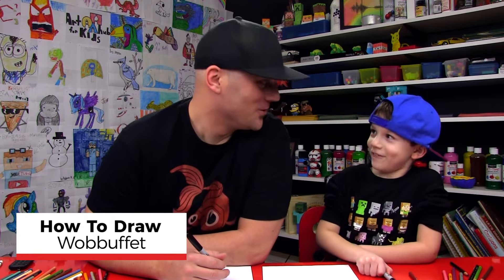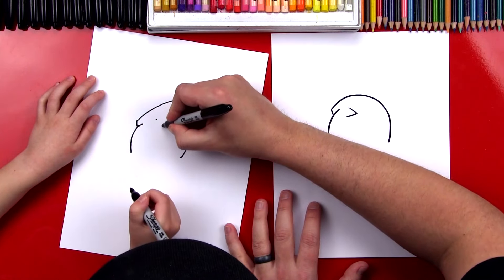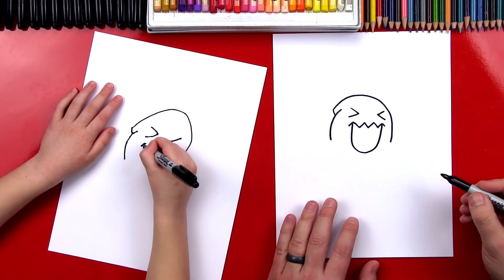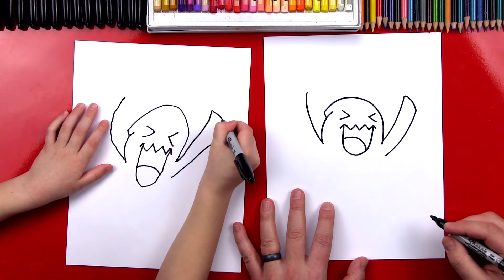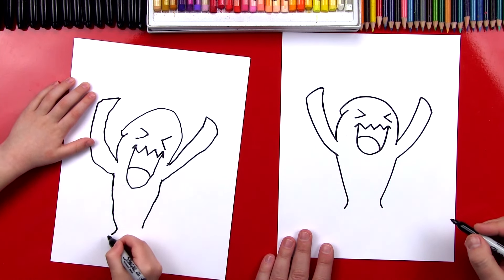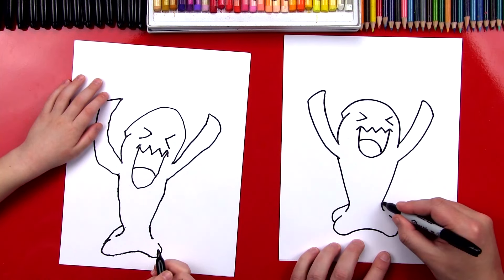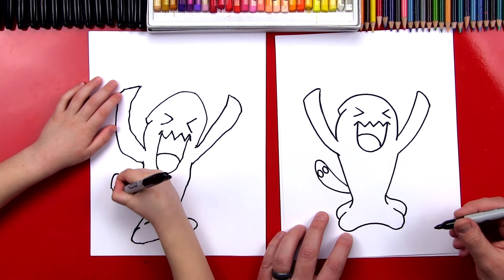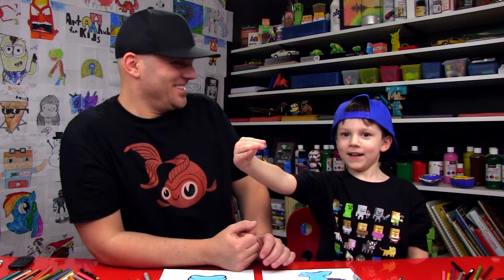How To Draw Wobbuffet Pokemon